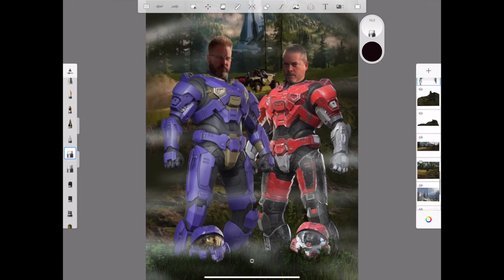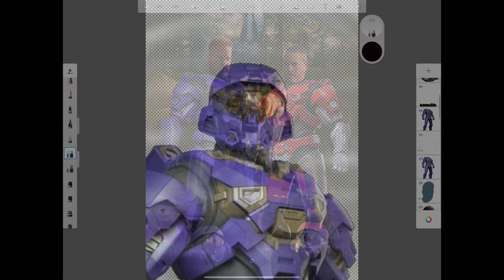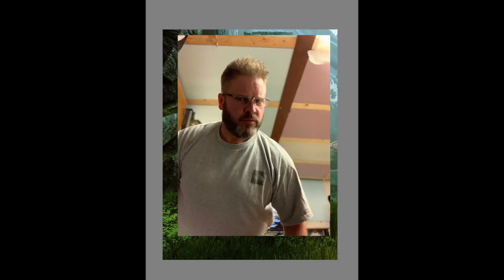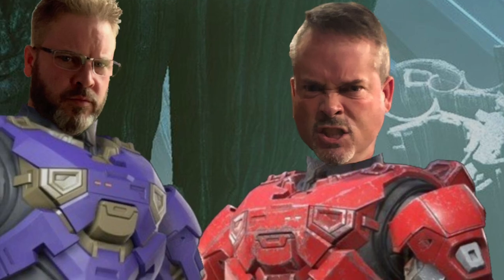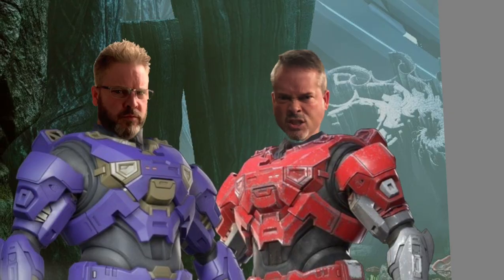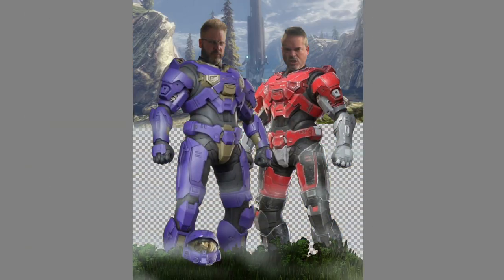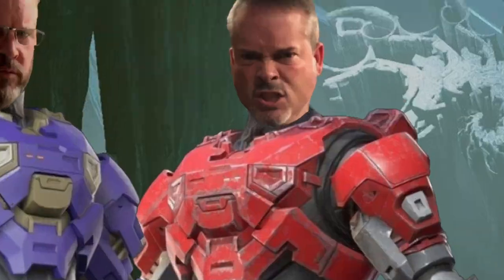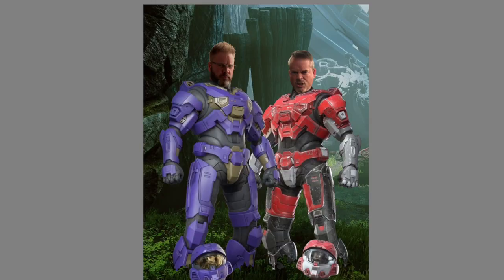Turn Yourself into a Halo Spartan!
Want to turn yourself into  Halo Spartan Soldier?  Here is a quick timel-apse of a photo-manipulation project in which I turn myself and my brother into Halo Spartans! The free app, "sketchbook" was used to create the image.